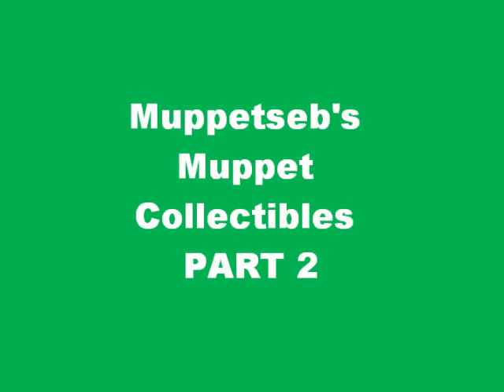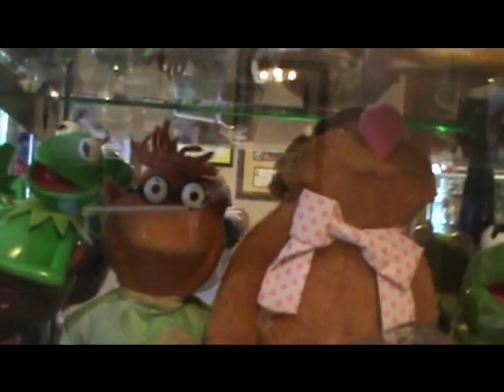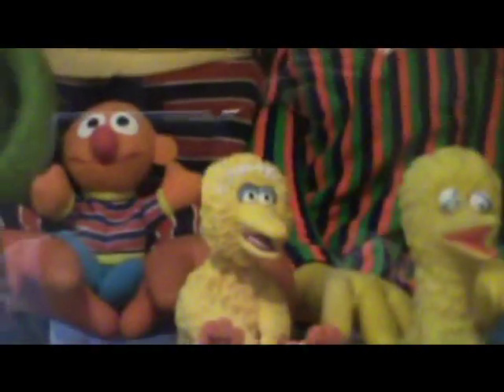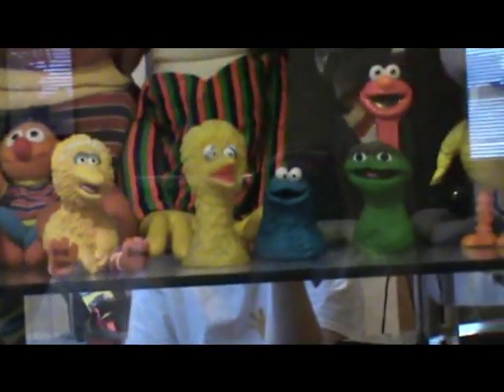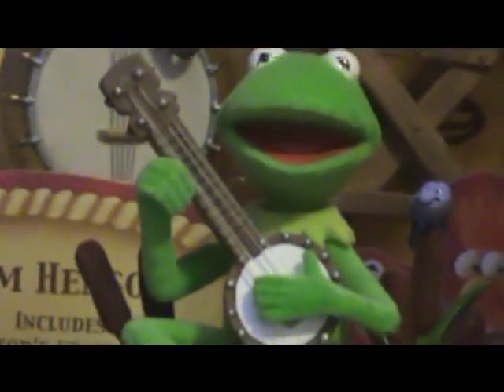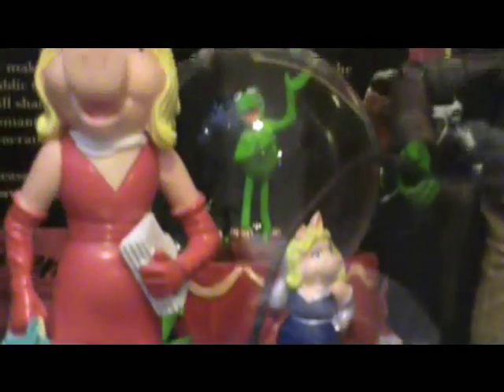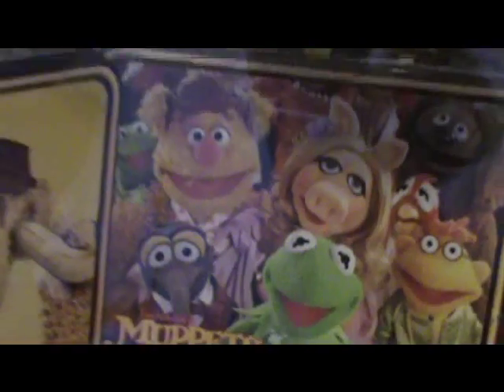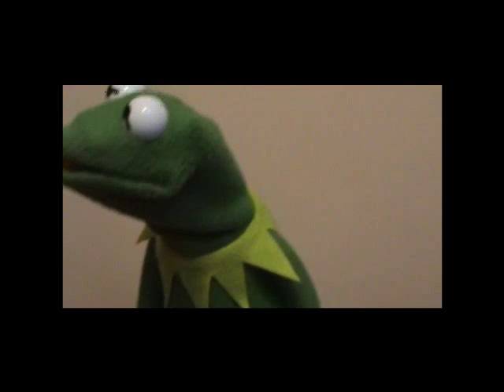My Muppet Collection Part 2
He is the second part of my Muppet collection as it was in 2012.